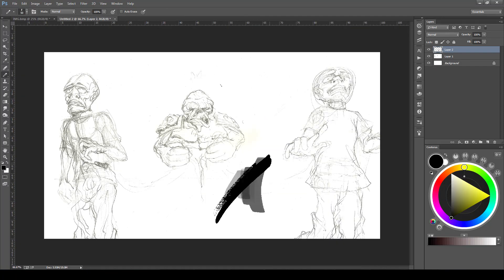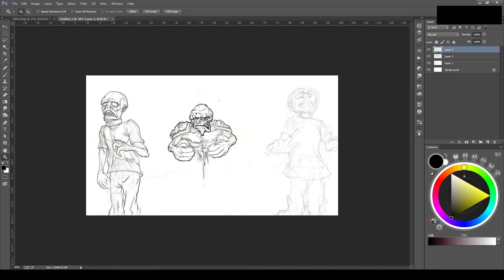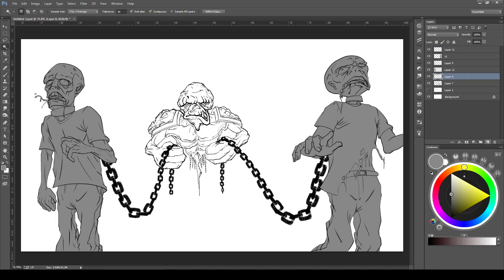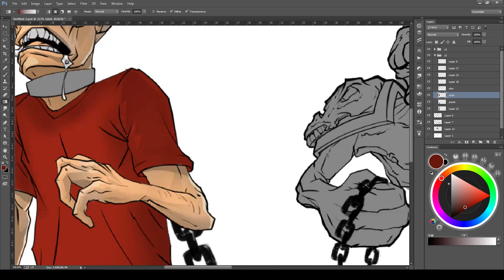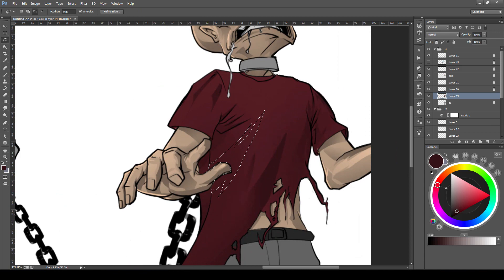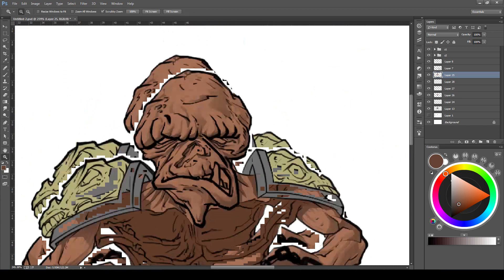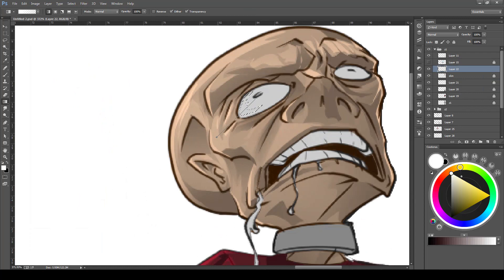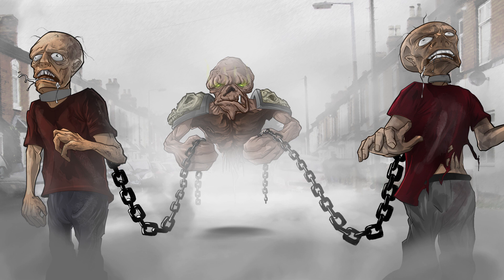Experimenting with Illustration - Zombie Slavemaster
Some good shit.